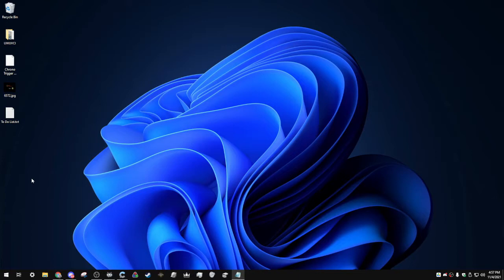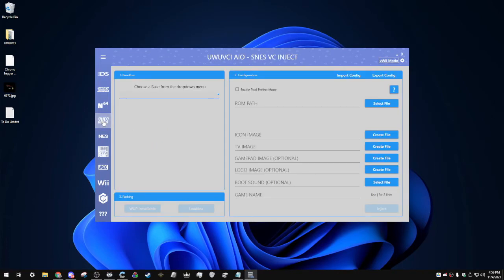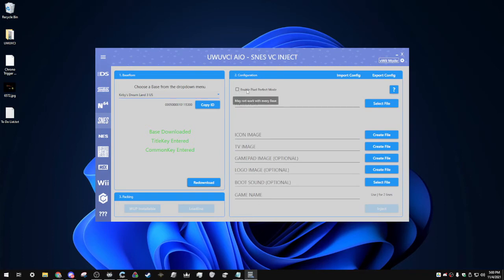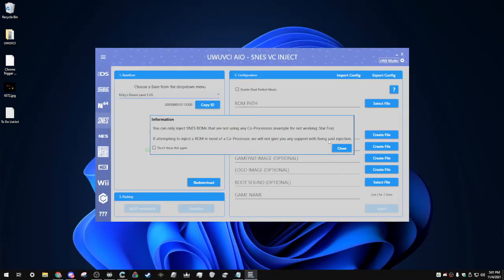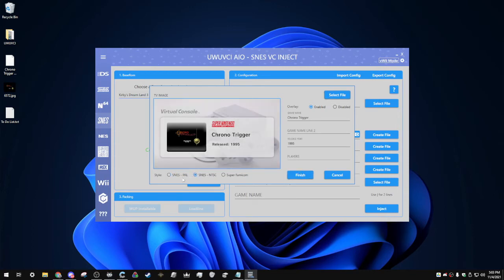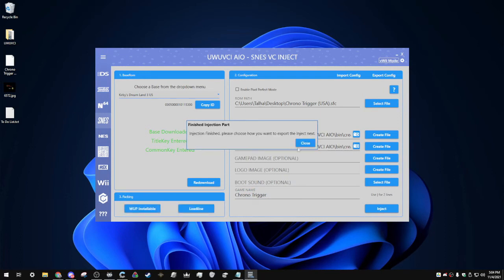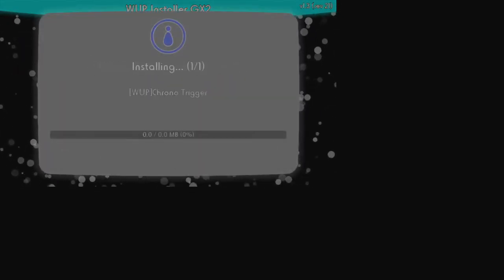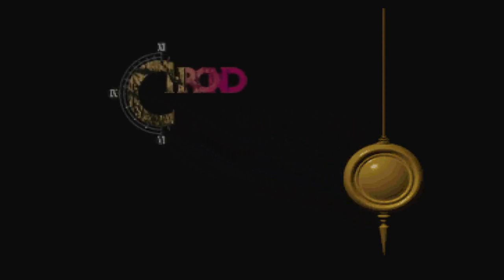How to play any SNES game through Wii U Virtual Console - UWUVCI Tutorial 2024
Streaming 3DS FC: 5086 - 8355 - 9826 (You will need to DM me your FC)
Wii U NNID: DataXemnas
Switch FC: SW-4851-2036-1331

0:00 - Intro/Prerequisites
1:35 - Injection tutorial
5:55 - Installation/Checking if inject works
7:20 - Please follow me on Twitch.tv/DataXemnas